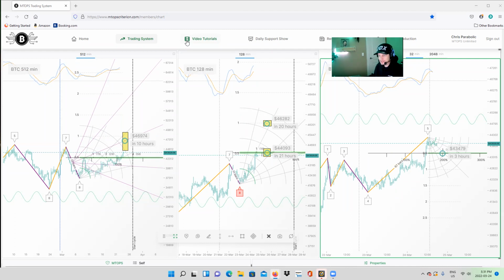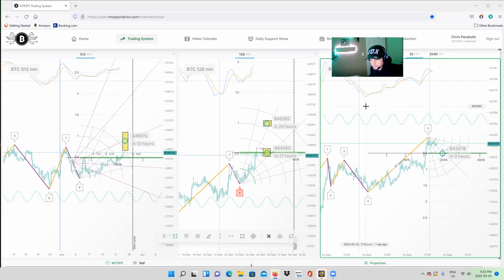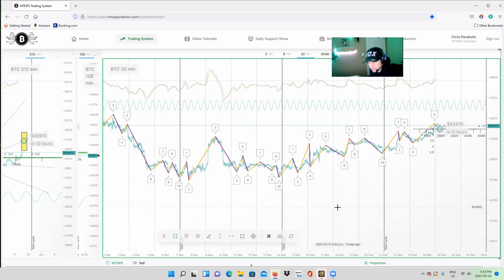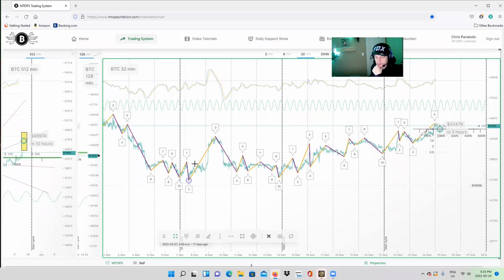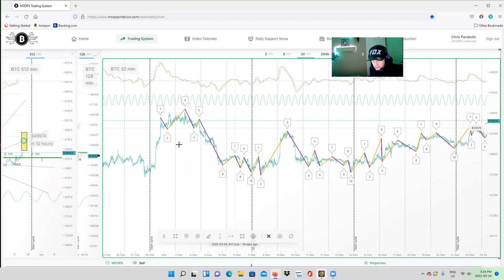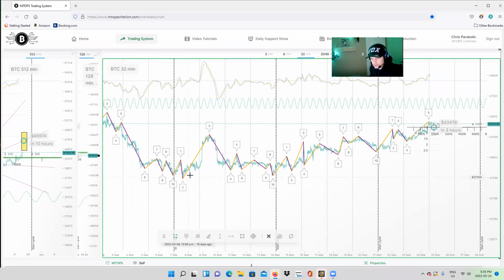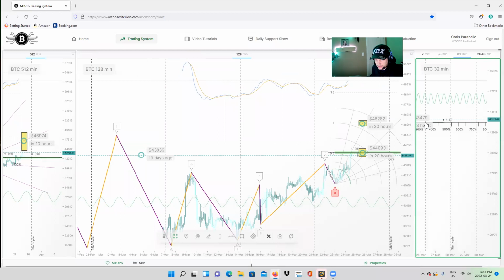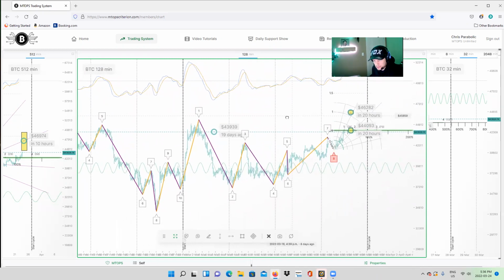Parabolic Signals Trading Video #1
How to trade the markets based on time!